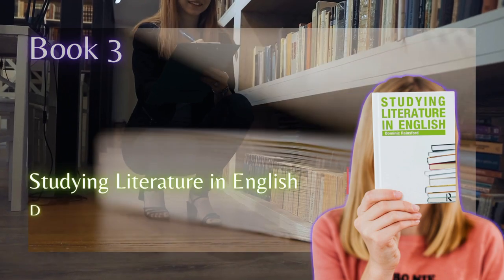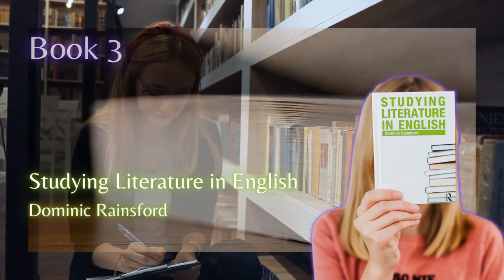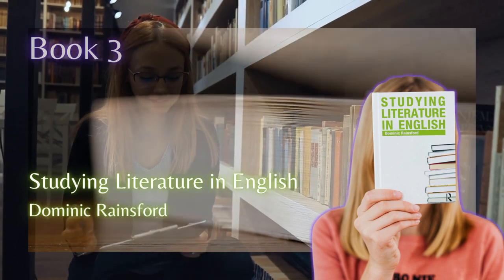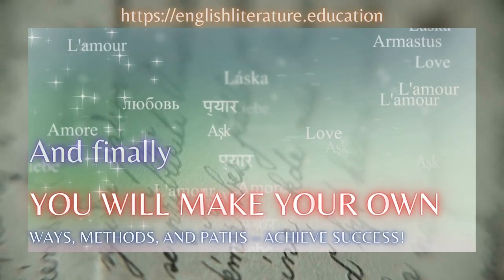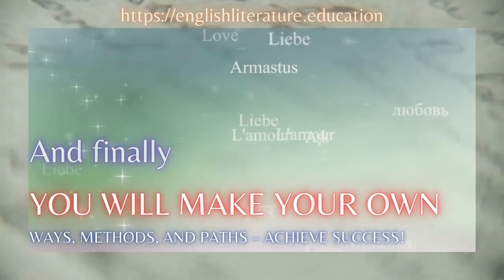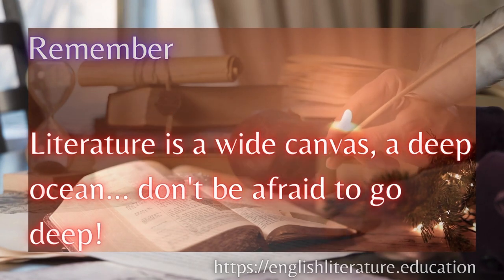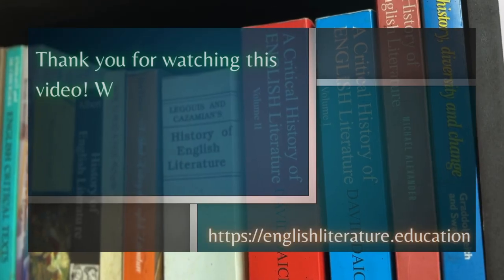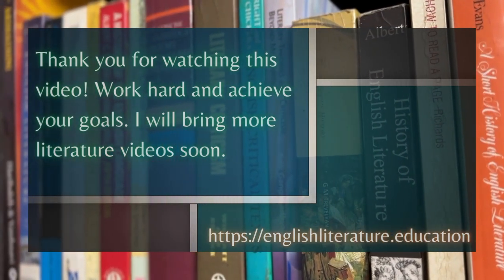How to Study English Literature Effectively – learn better, score more – by Alok Mishra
How to Study English Literature? In this video, Alok Mishra discusses 10 most important things that students should do to make sure they understand English literature the best way.

There are 10 steps that Alok Mishra discusses in this video. You can follow everything or the things that are viable for you.

Watching plays and novels based on the text prescribed in your syllabus, listening to poems other than reading them, reading books that help you understand the ways to study literature, and using the internet wisely are some of the points that Alok Mishra raises in this video.

Taking notes is also very useful for any student. This is also discussed in this youtube video explaining the best ways to study English literature and secure good marks in the examinations, BA or MA.